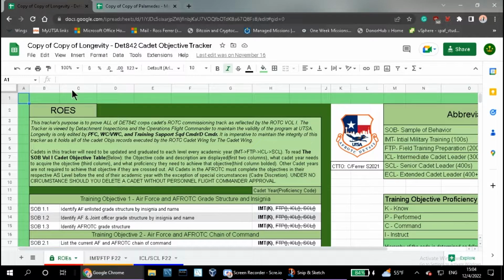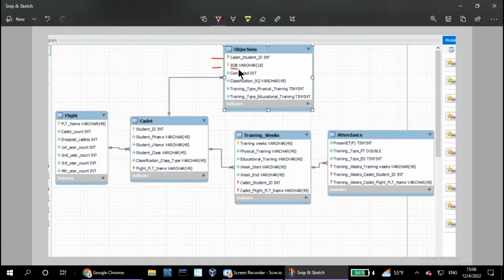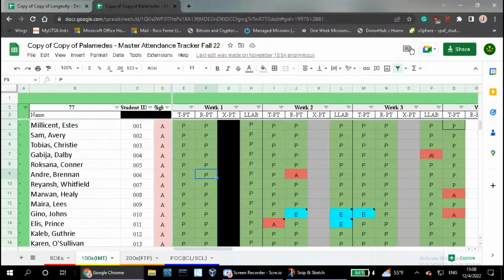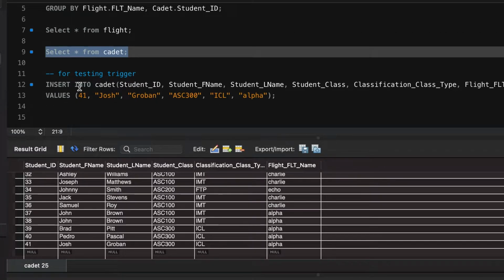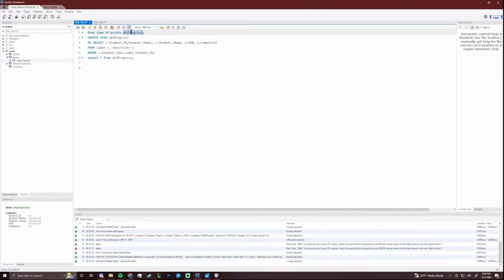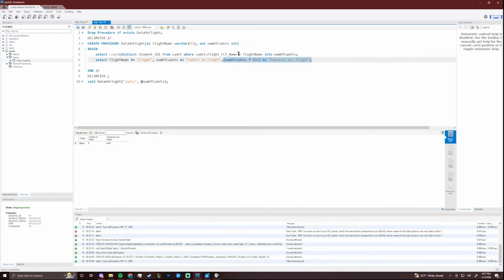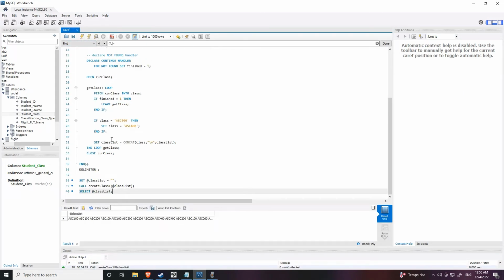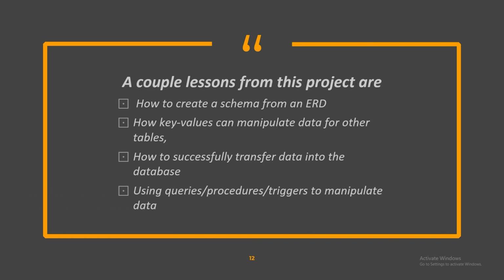Group 10's Final Deliverable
We are Group 10 for Database Systems!
Group Members Consist of:
Tim Armstrong
Amber Beserra
Jefferey Cordes
Ross Ferrer
Jose Hernandez
Antonio Maldonado